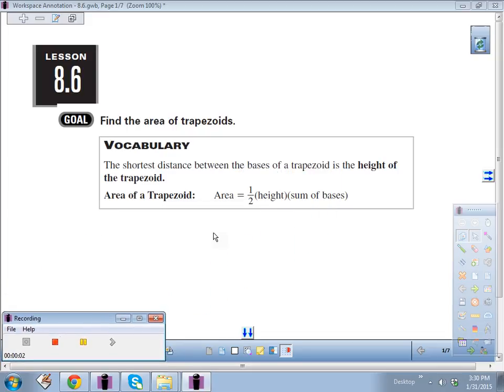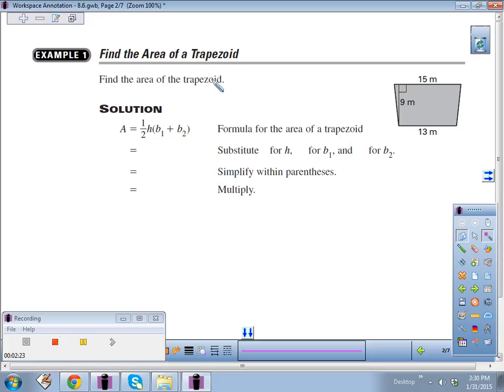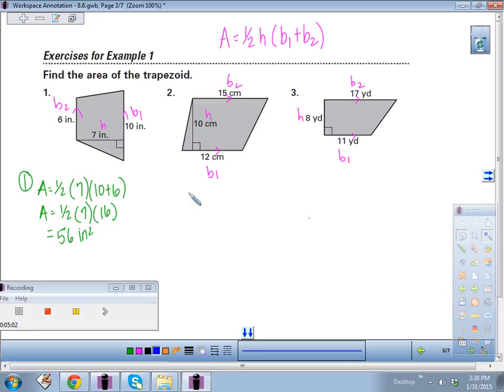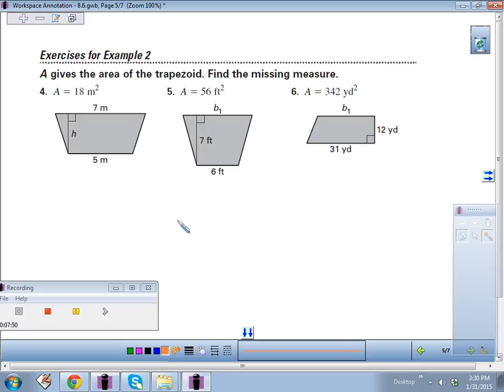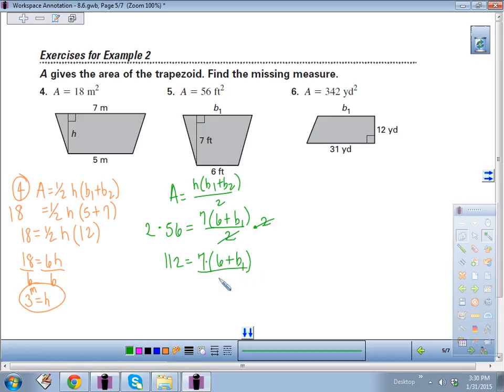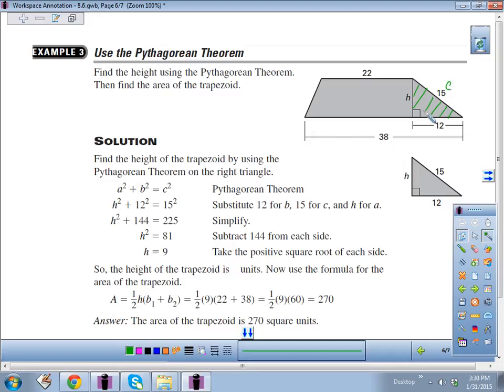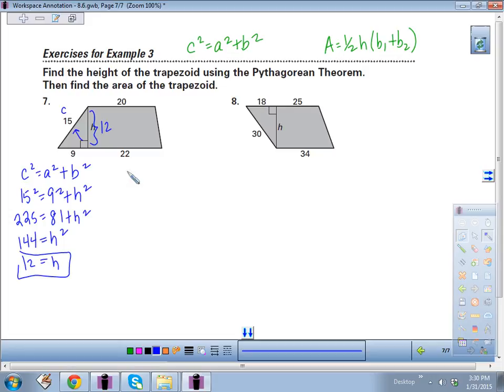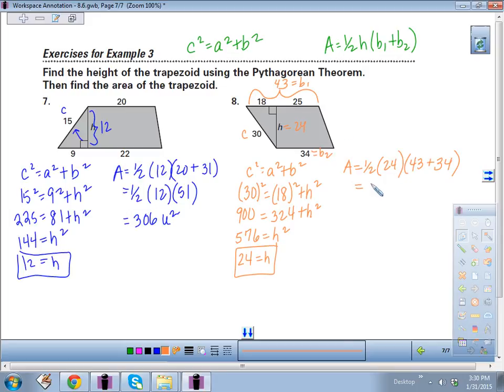8 6 Trapezoids